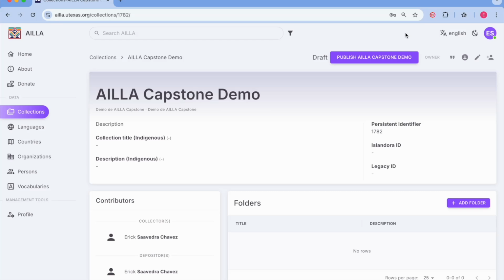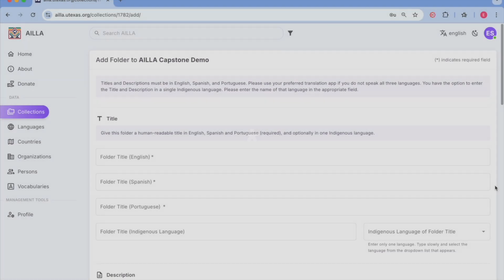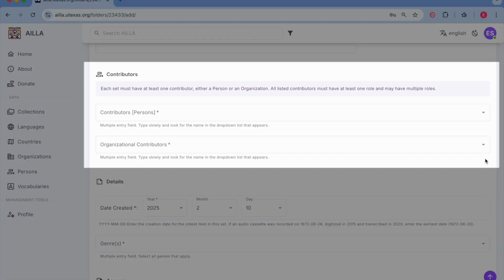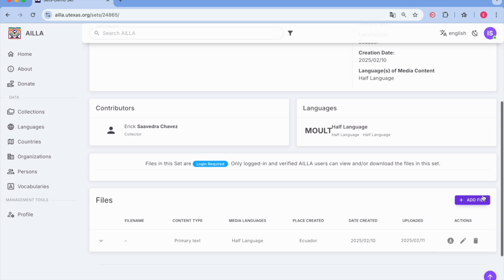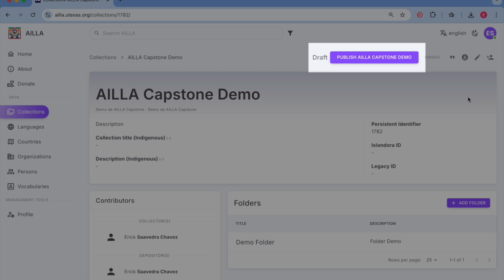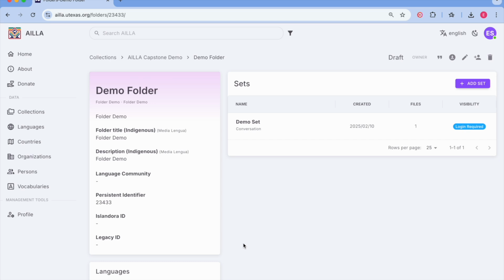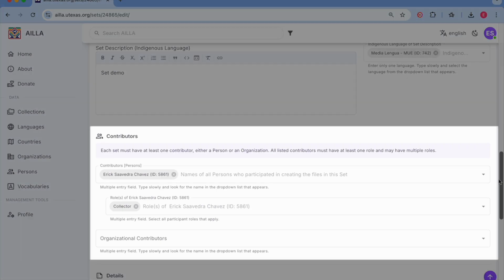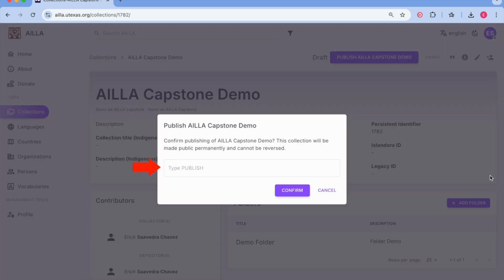How to Use AILLA's Self-Deposit Forms to Build Your AILLA Collection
In this video, we explain how to use AILLA's self-deposit forms to
1. add folders, sets, and media files to your AILLA collection;
2. edit metadata for your collections, folders, sets, and media files; and
3. publish your collection.
CHAPTERS
0:00 How to add objects to your collection
0:50 Add a folder to your collection
1:46 Add a set to a folder
2:20 Visibility setting
2:35 Add files to a set
3:41 Edit collection metadata
4:52 Edit folder metadata
5:26 Edit set metadata
6:16 Edit file metadata
6:49 Publish your collection
The Archive of the Indigenous Languages of Latin America